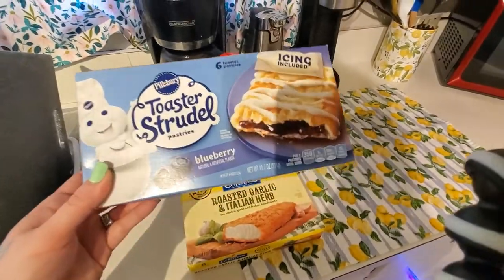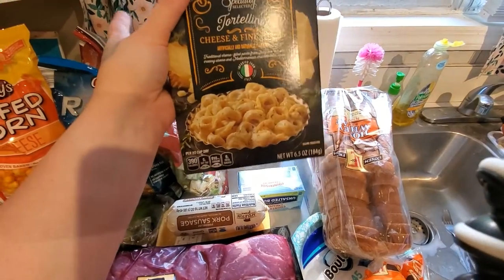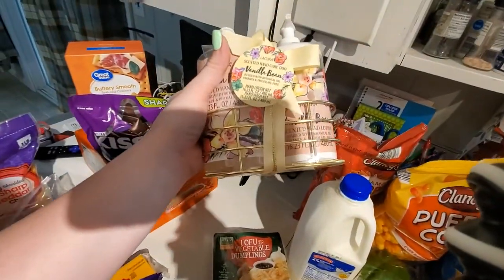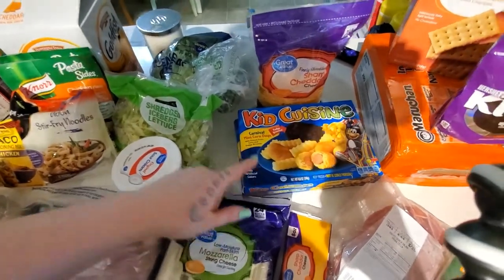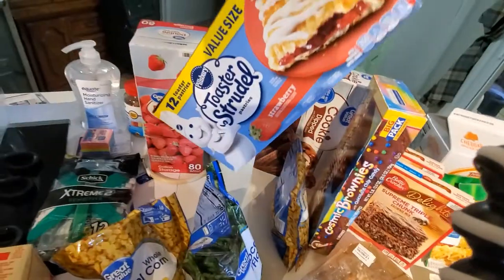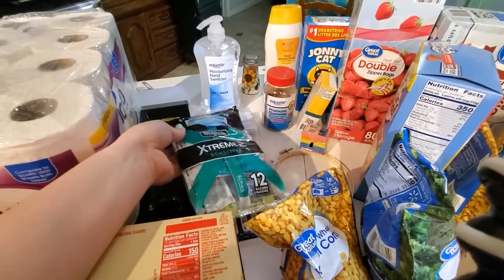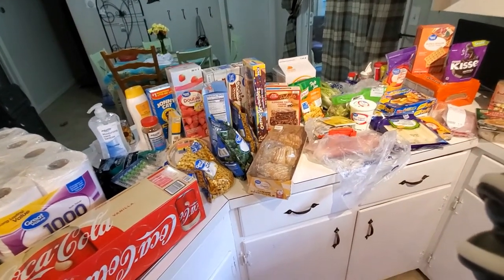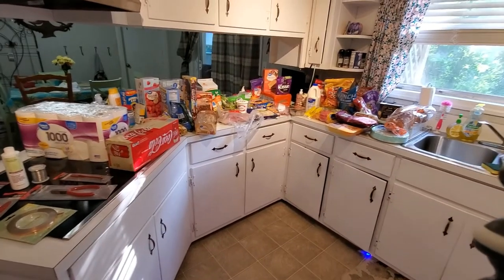Hobby Lobby Haul *Walmart Haul *Publix Haul *Aldi Haul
Hobby Lobby Haul ,Walmart Haul ,Publix Haul ,Aldi Haul for a family of 5.